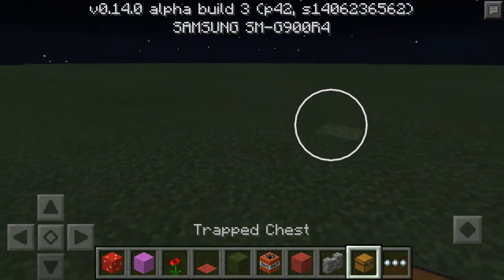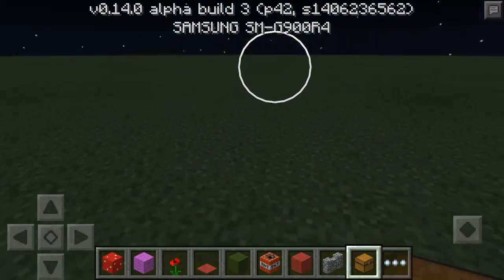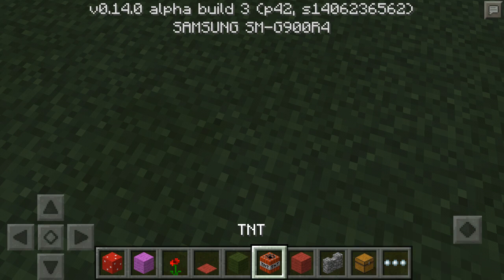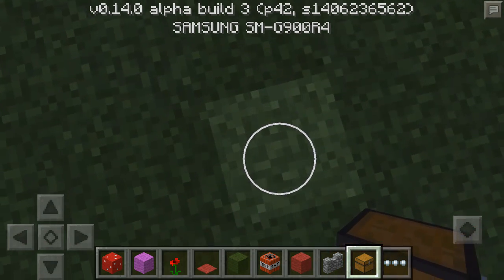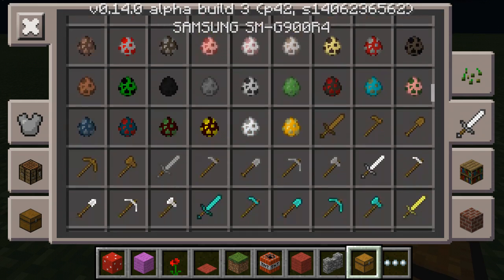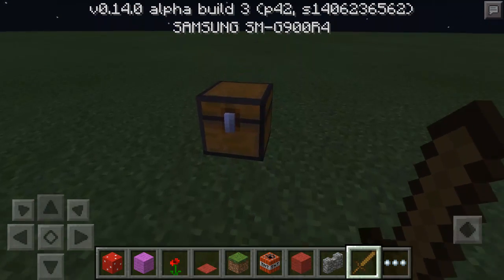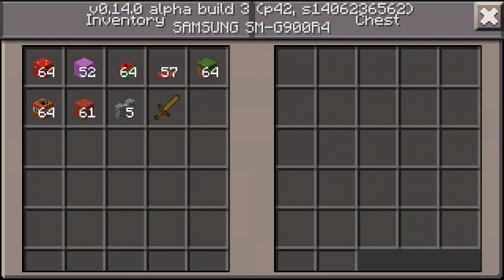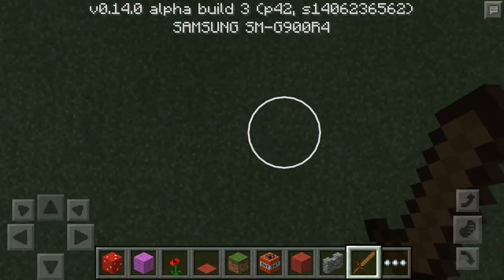Exploding chest trap